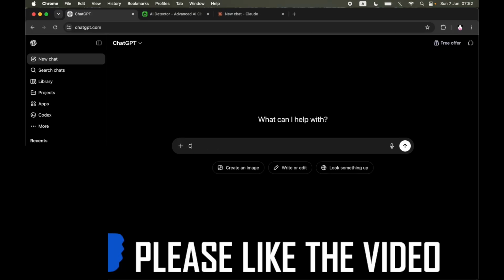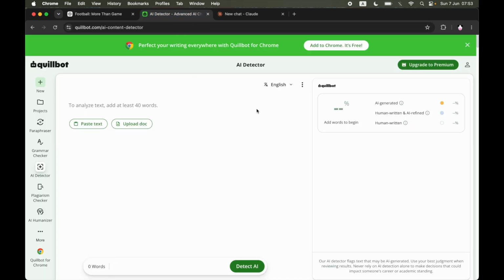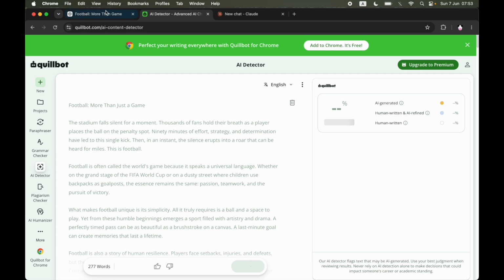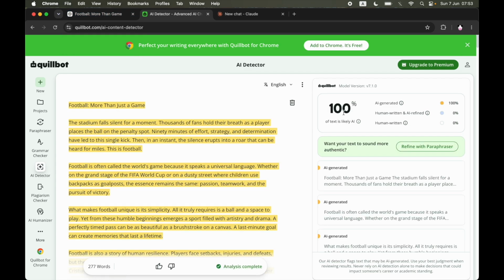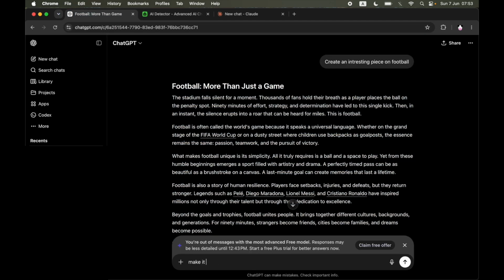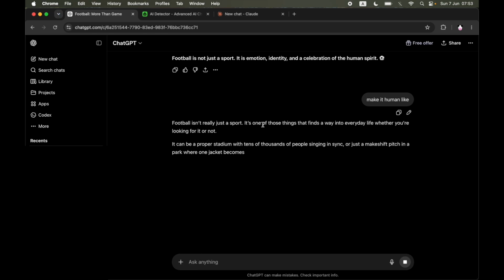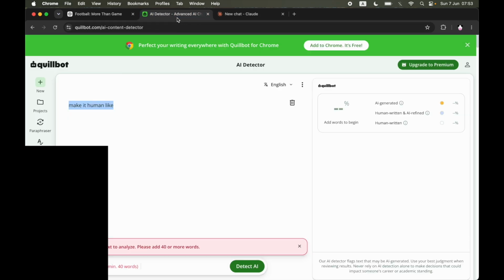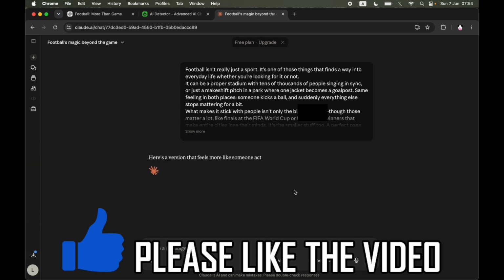How to Convert AI Text to Human Text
How to Convert AI Text to Human Text. Step by step instructions of how to humanize ai text. You can humanise ai text for essays and reports with chatgpt and claude in 2026.